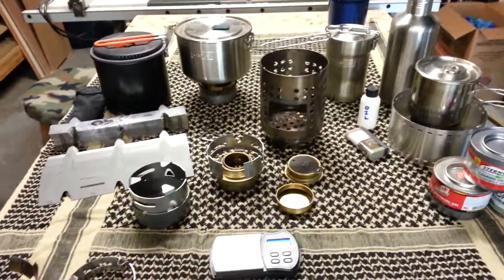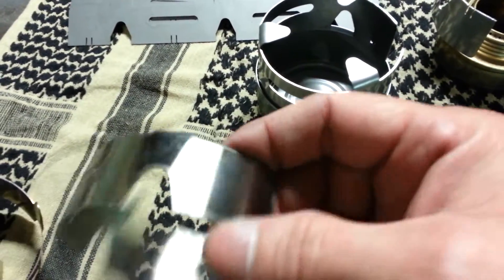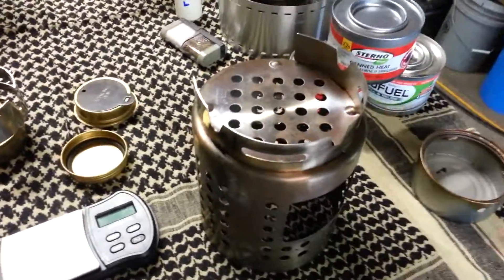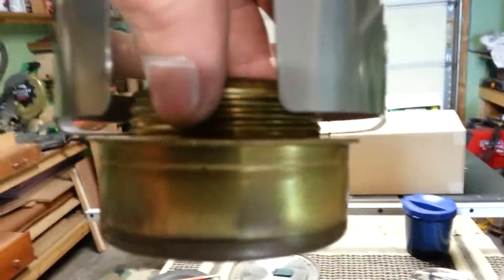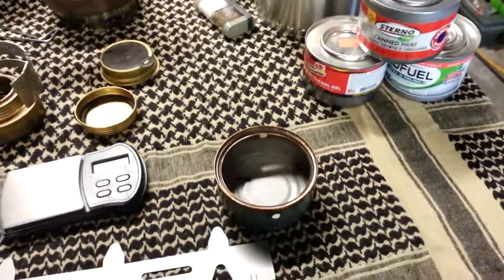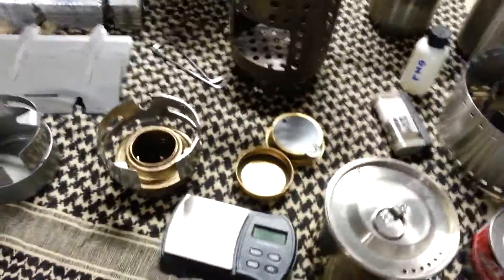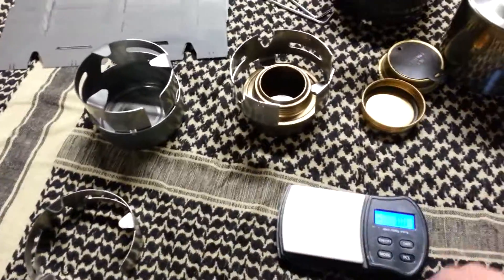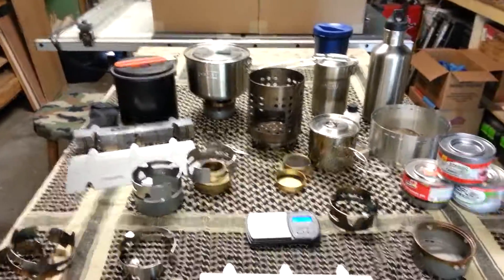Blue Hill UL II Stove Ring Is Back In Production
Many thanks for all the support - The bushcraft/survival community rocks!!!